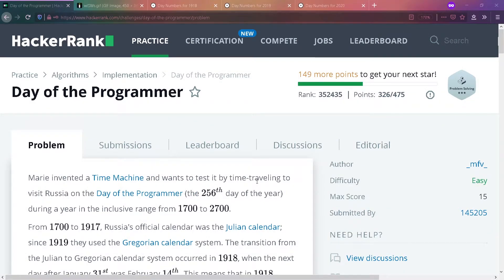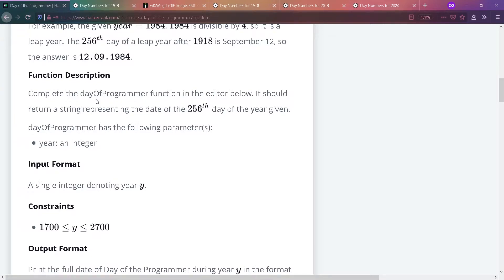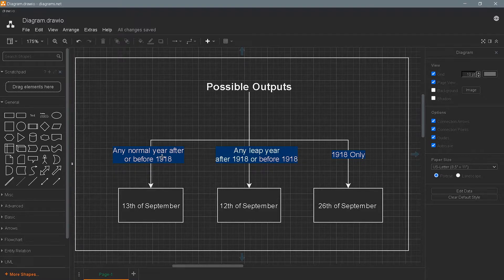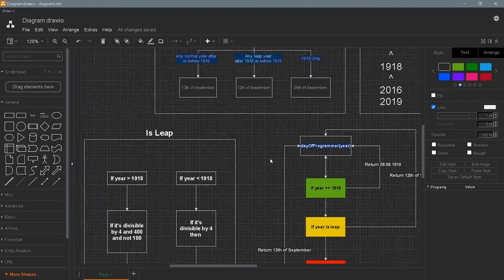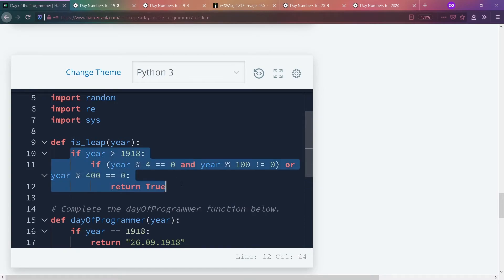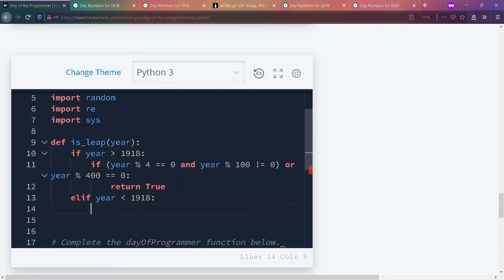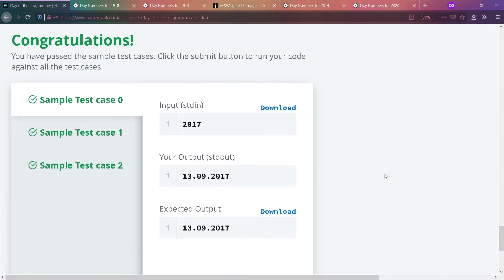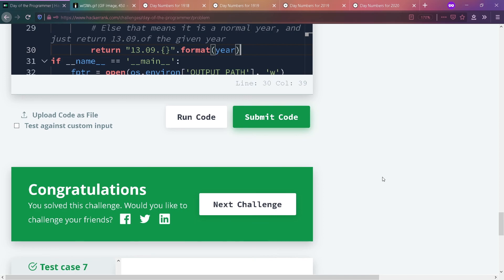Solving Hackerrank with Python | Day of the Programmer | Ep18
In this video, you will learn how to solve Day of the Programmer challenge, it's the 18th episode of coding in Solving Hackerrank with Python playlist

❔ About The Channel:
Whilelab is a Youtube channel that mainly creates content for software developers, we cover all topics from how to solve interview coding challenges, to creating cool projects and learning libraries and frameworks.

⌚ The Current Uploading Schedule:
Two videos a week, on Sunday & Wednesday
😊 Playlists You May Like:
30 Days of Code Challenge in Python
The Channel Social Media Accounts